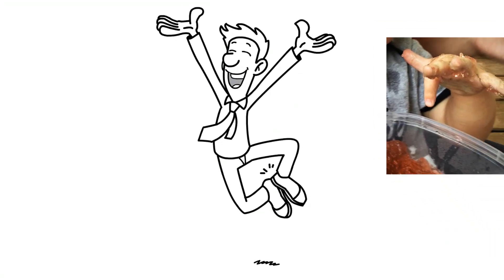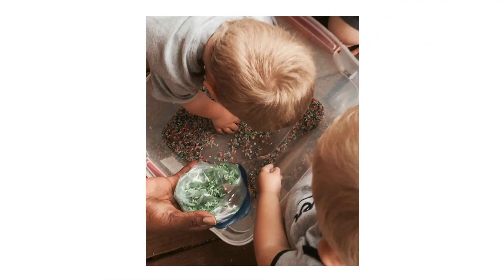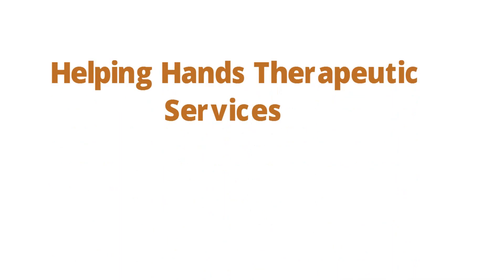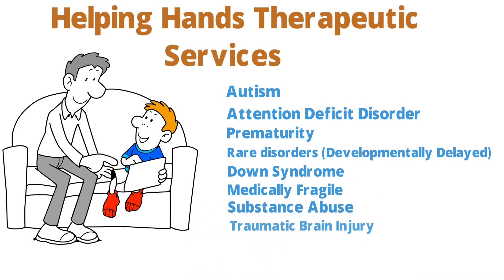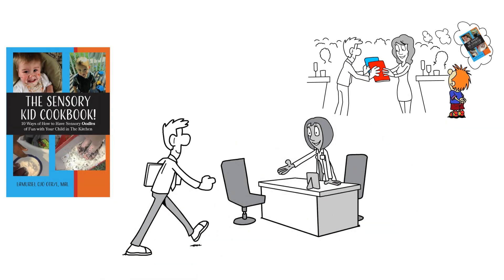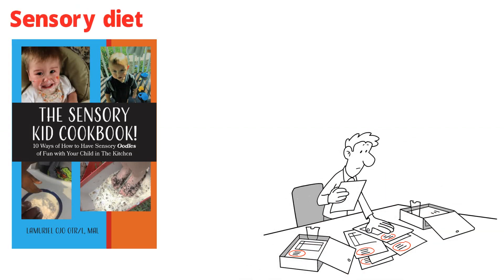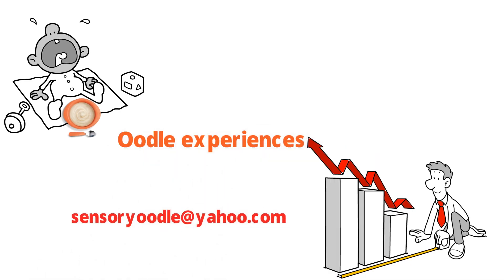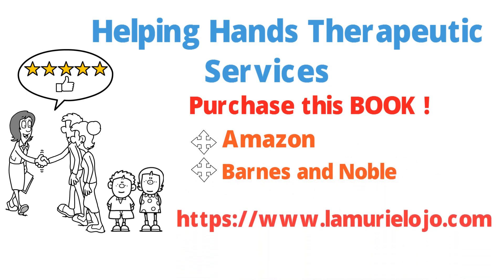Kid, Play, Baby, Toddler, therapy The Sensory Kid Cookbook!by Occupational Therapist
10 Simple techniques found in your kitchen to encourage children to eat

Lamuriel Ojo OT

FUN, FAMILY and SENSORY EXPLORING along with a guidance chart and Vivid Pictures of Children Exploring